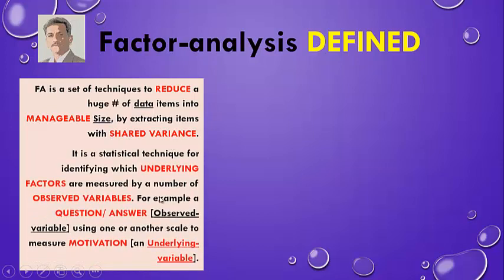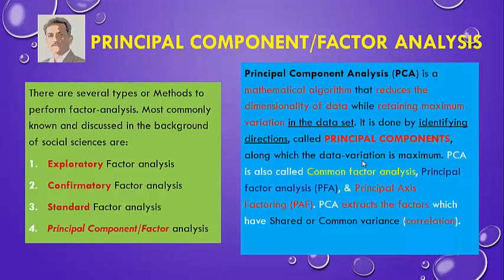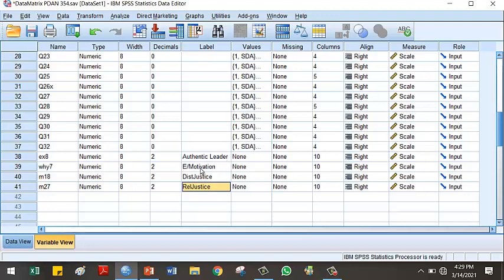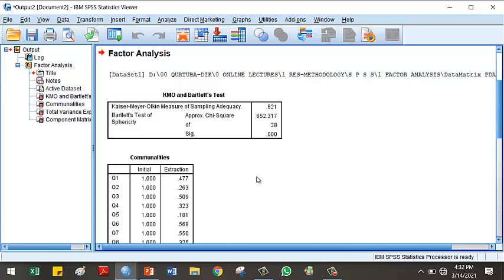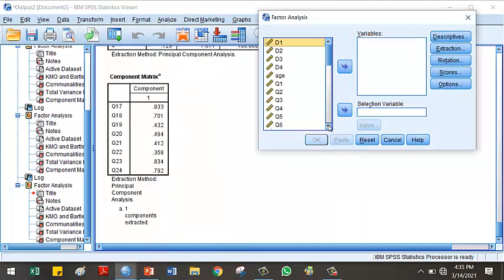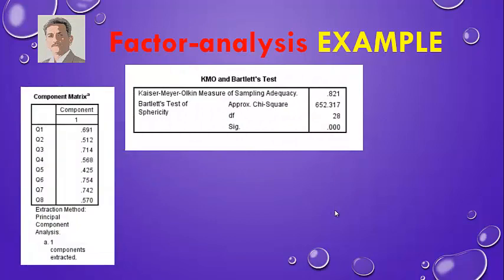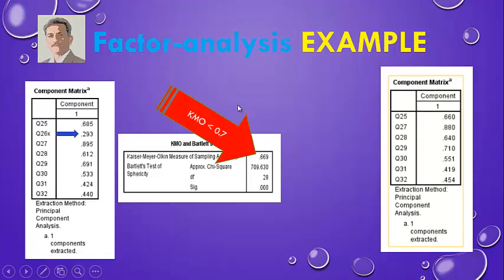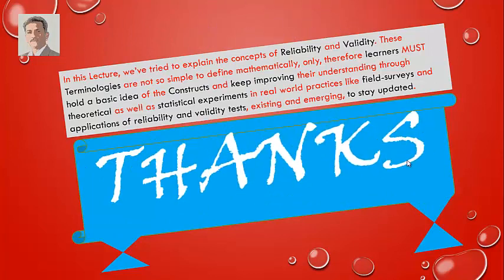RM28 FACTOR ANALYSIS Validity of Measure